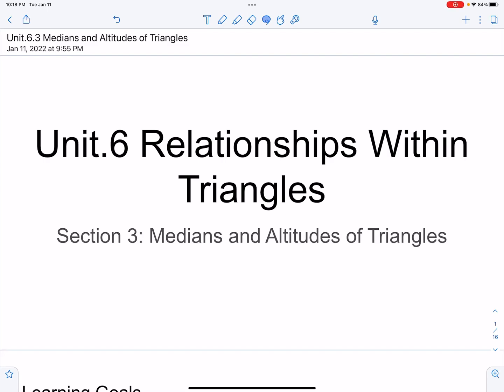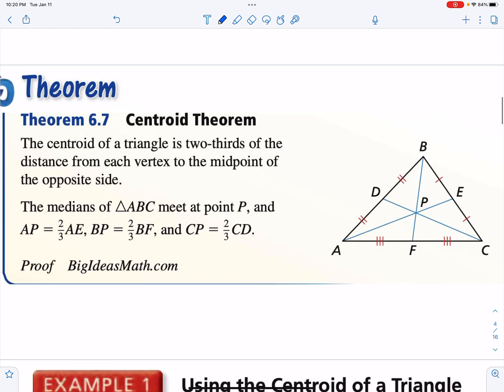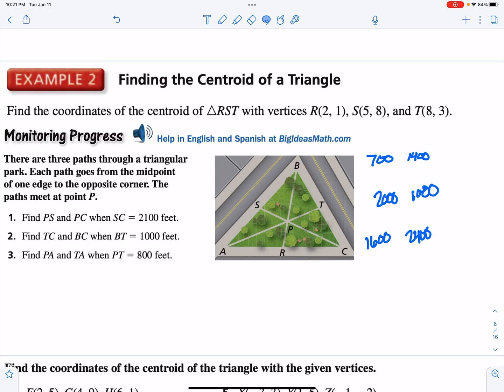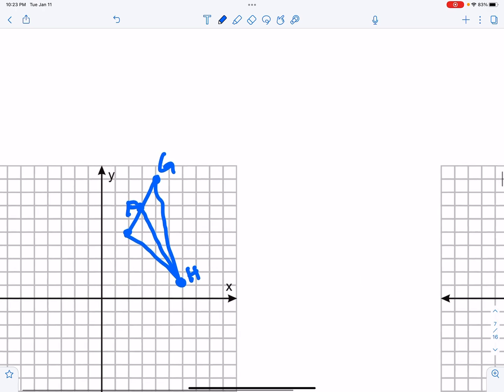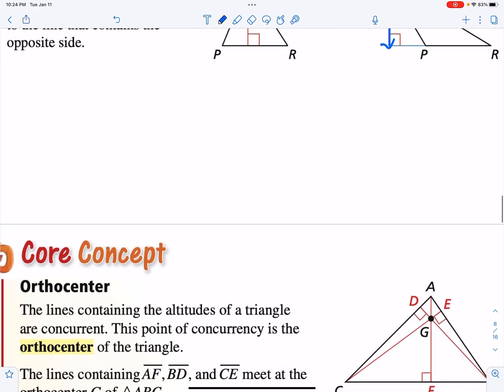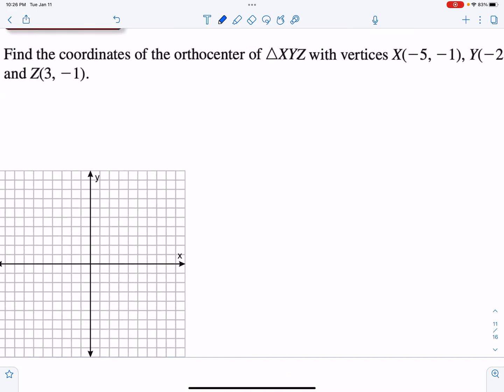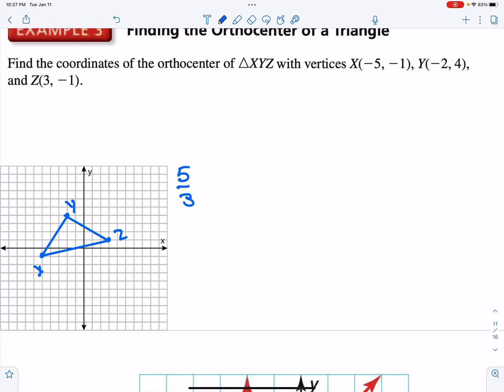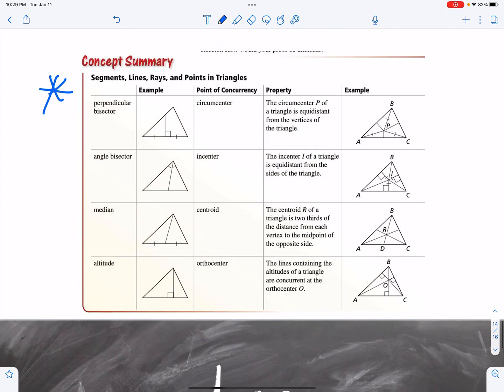Medians and altitudes